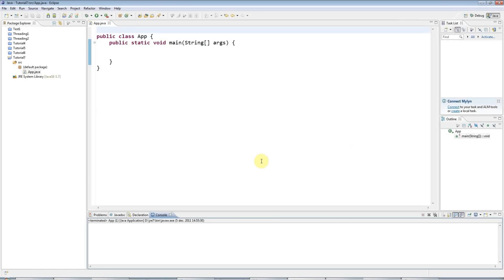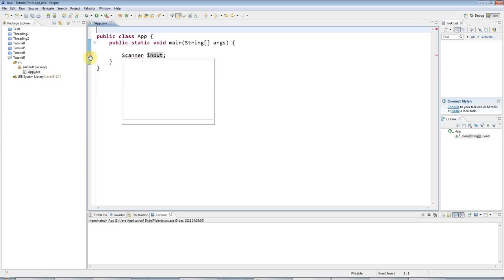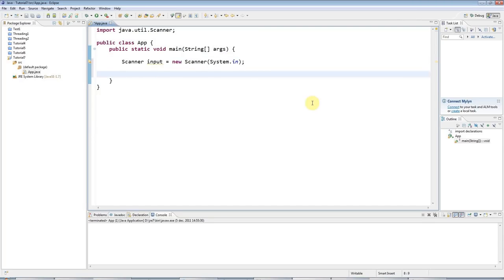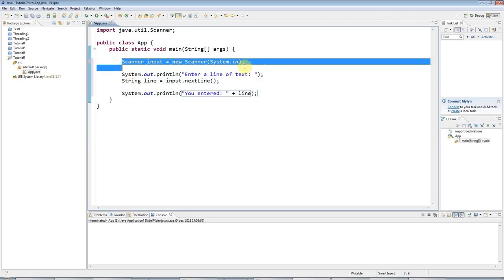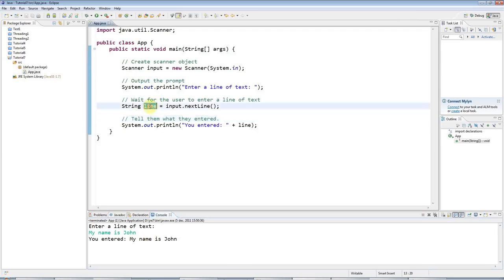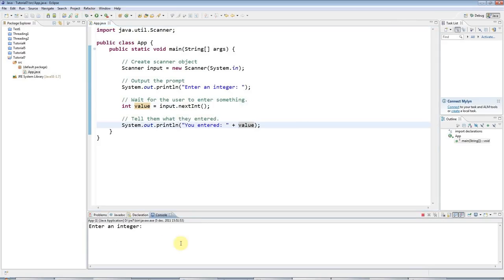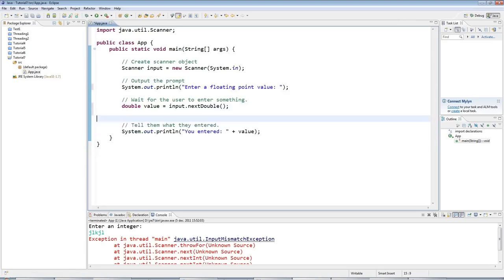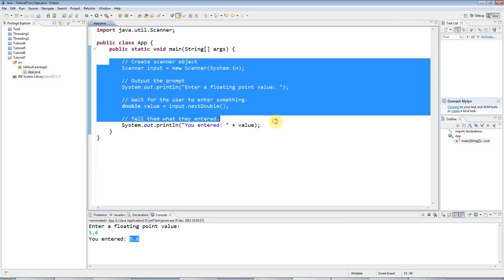Learn Java Tutorial for Beginners, Part 7 Getting User Input